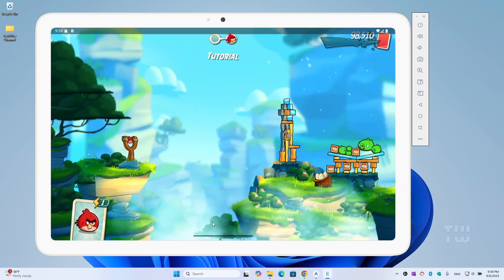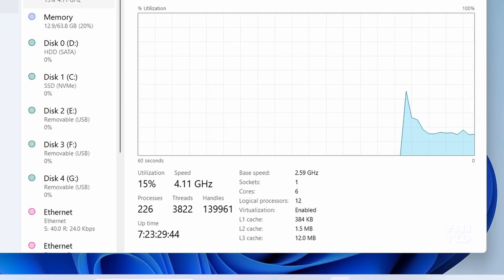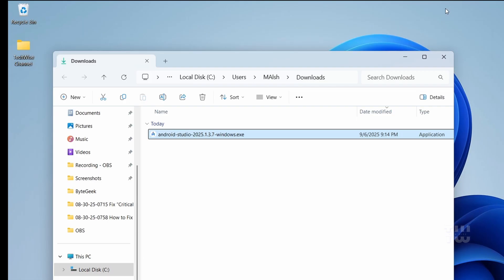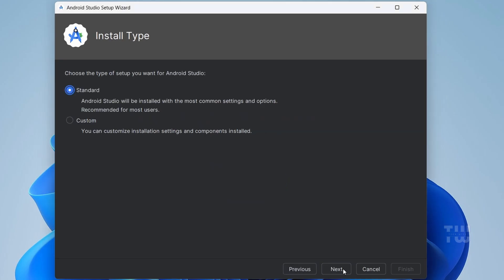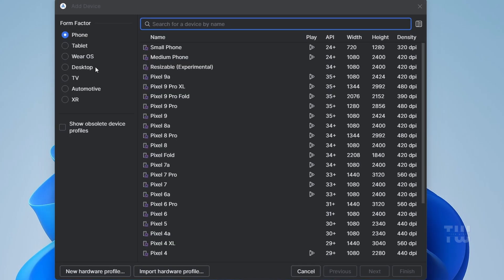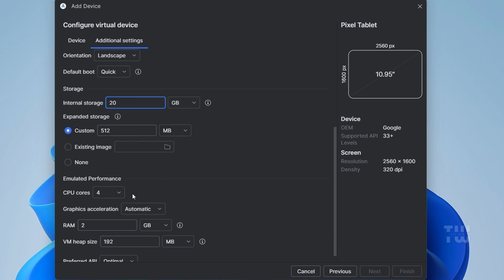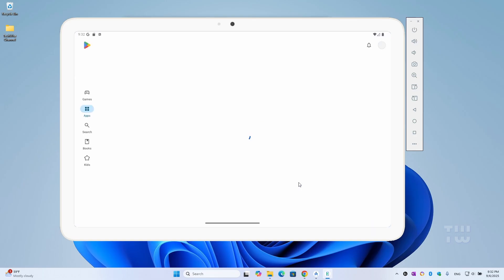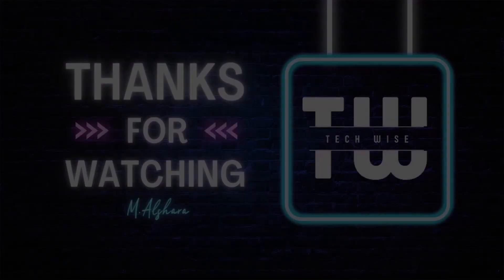Run Android 16 on Windows 11 PC | Install Any App or Game with Android Studio Emulator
Run Android 16 on your Windows 11 PC using Android Studio Emulator.
In this tutorial, I’ll guide you step-by-step to install Android Studio, set up a virtual Android device, and configure it for the best performance.

Enable Virtualization in BIOS
Download & Install Android Studio
Create Android 16 Virtual Device (Pixel Tablet)
 Configure RAM, CPU, and Storage for smooth performance
Install apps & games from the Play Store